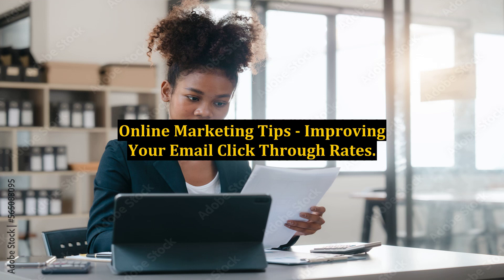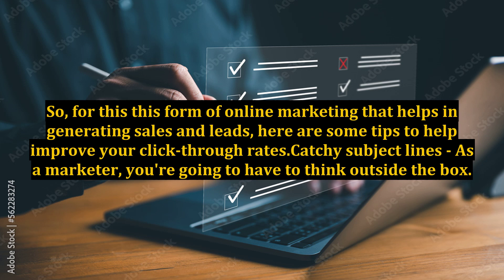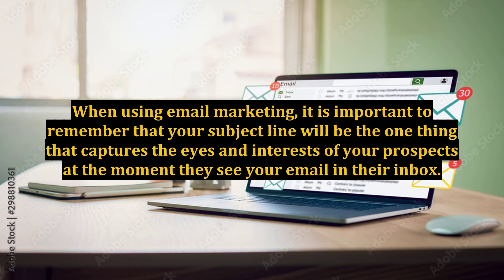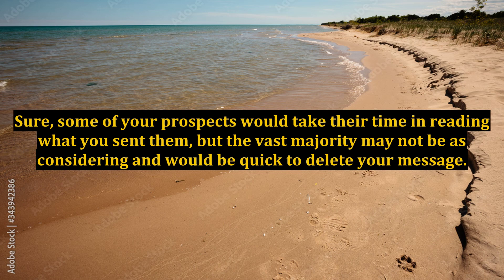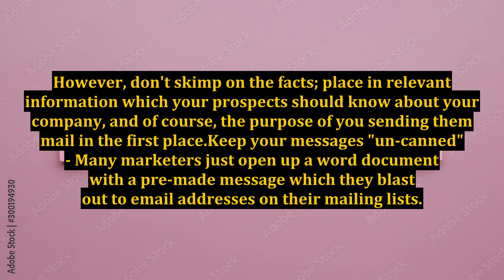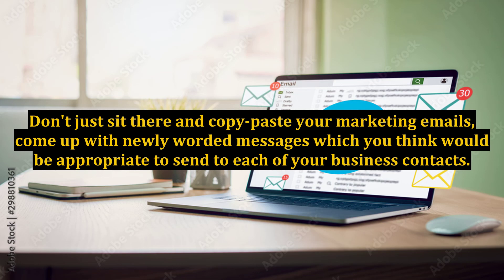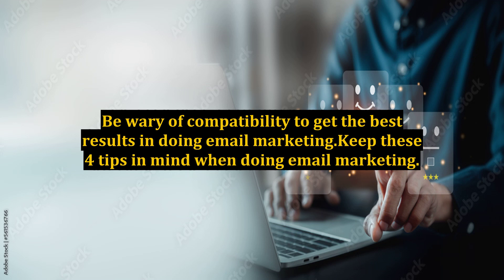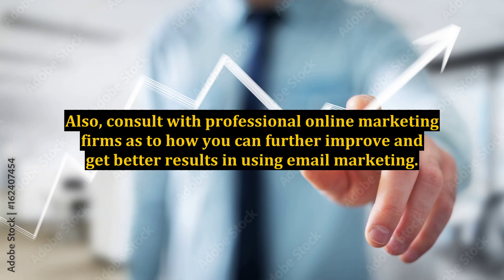Online Marketing Tips - Improving Your Email Click Through Rates